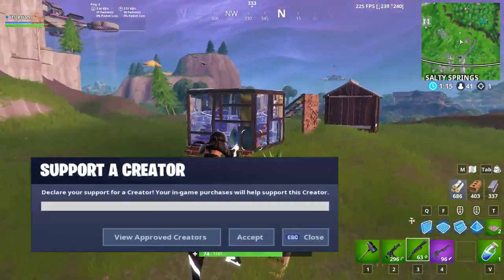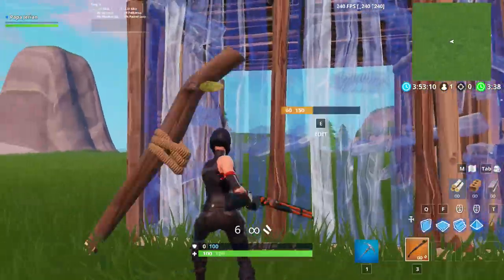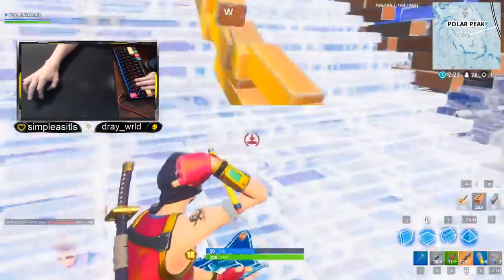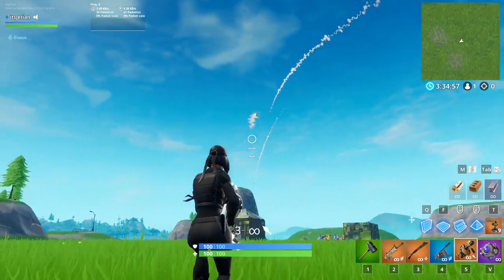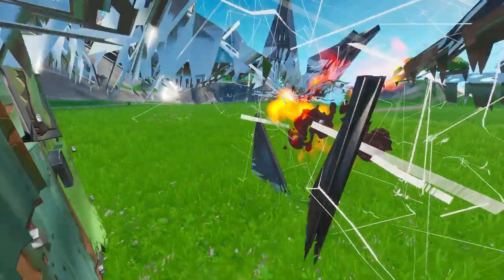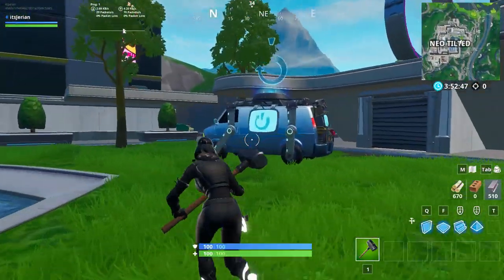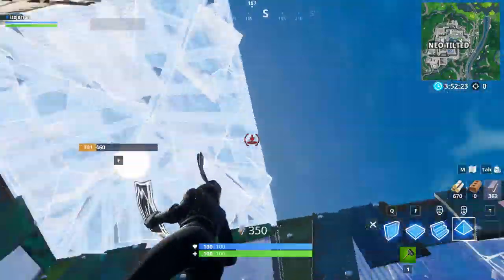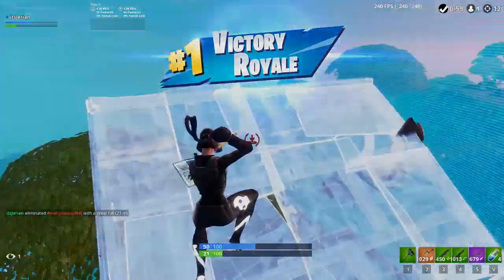11 Advanced Building + Editing Tips & Tricks - Fortnite Battle Royale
In this video, I cover 11 advanced building, editing, aiming, and game sense tips and tricks. I haven't made a video like this in a while, mainly because I've been busy making advanced tips and tricks specific to counter turtling and turtling. I know how much you all love this series and more general tips and tricks, so I though I'd bring it back. While a couple of the tips and tricks I show are related to counter turtling and box fighting, the majority are pro tips you can utilize in other scenarios. In order of apperance, the eleven advanced tips and tricks I cover are as follows: new deep dab emote exploit trick, trap trick to get a guaranteed kill without taking any damage, insane new dash trick using a ramp to catch your opponent off guard, 200 IQ way to always hit your grenade launcher grenades using the ping (marker) system, new box exploit to phase through a 1x1 from the top, smart way to wall replace while protecting yourself with a ramp edit, how to properly utilize a shockwave grenade to break into boxes and counter turtling, how to use turrets to prevent fall damage, how to build three levels up after getting knocked off high ground, cone trick so you can reboot teammates with the reboot van while being fully protected, insane ramp flip to catch your opponents off guard with an RPG. Overall, these 11 advanced tips and tricks will definitely help you guys improve as a player, pick up more kills, and get more wins!

Song: Inspiring Guitar Trap Beat | Bouncing Booming Type Beat | OZSOUND – Relief

My Peripherals:
Mouse: Logitech GPro Wireless
Mousepad: Glorious 3XL Extended Gaming Mouse Pad
Keyboard: Ducky One 2 Mini (Cherry MX Silver Switches)
Headset: HyperX Cloud Alphas
Monitor: Dell Alienware AW2518H 25” 240Hz

Computer Specs:
CPU: Intel Core i7-8700
GPU: GeForce GTX 1070Ti
RAM: 16 GB Gskill NT Series
Motherboard: MSI B360I Gaming Pro AC Mini-ITX
Cooler: Cooler Master 212 Hyper Evo
Power Supply: EVGA 80 Plus Bronze 500W
1 x Western Digital 1 TB Hard Drive